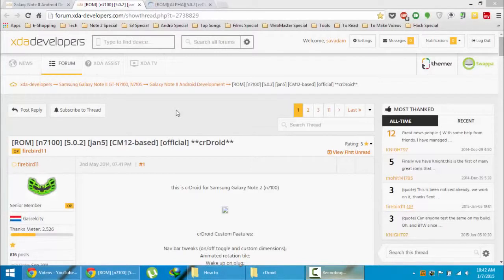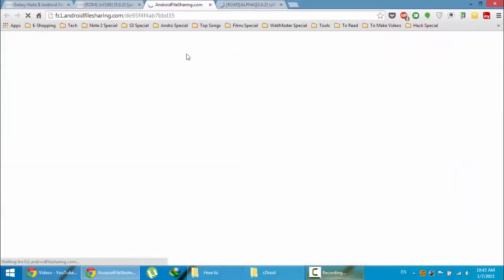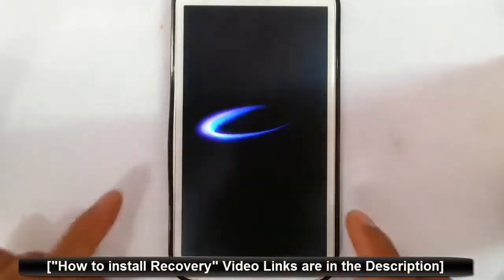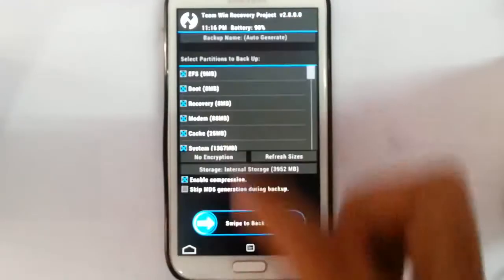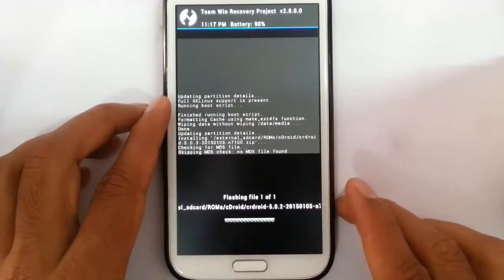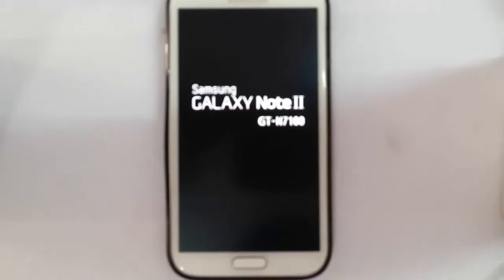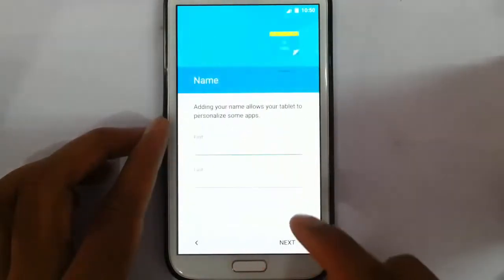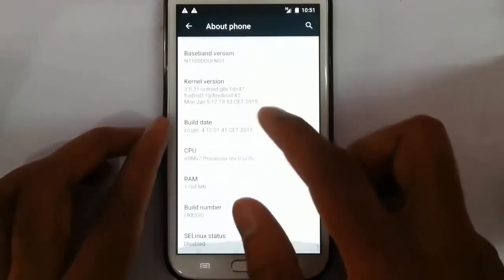How to Install crDroid CM12-based Lollipop ROM on Note 2 N7100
This video will show you How to Install crDroid CM12-based Lollipop ROM on Note 2 N7100.